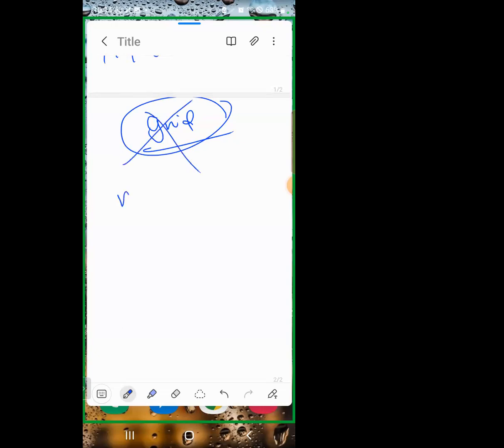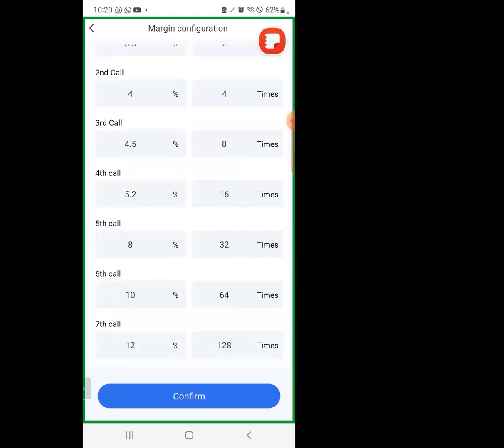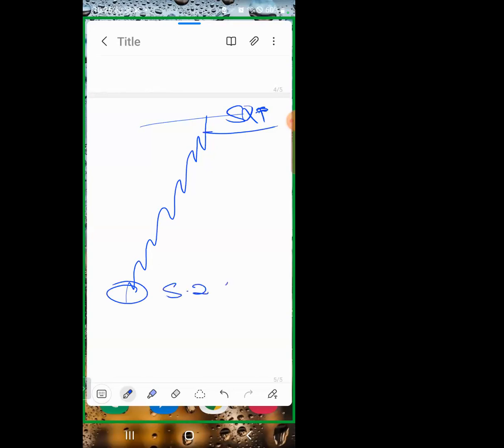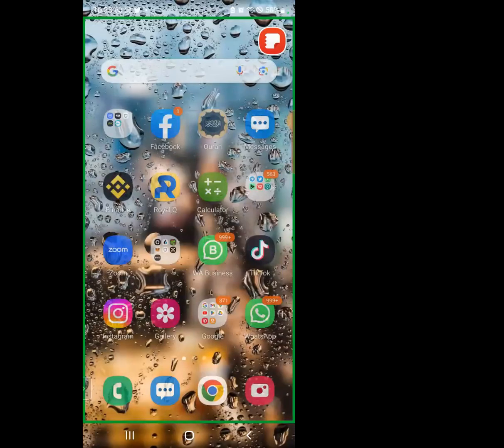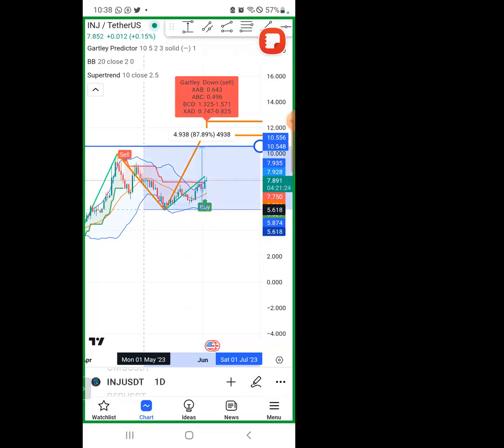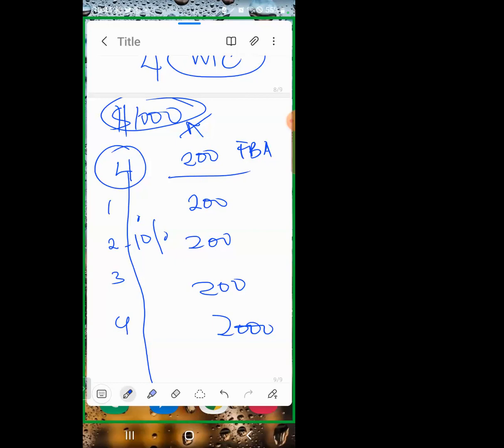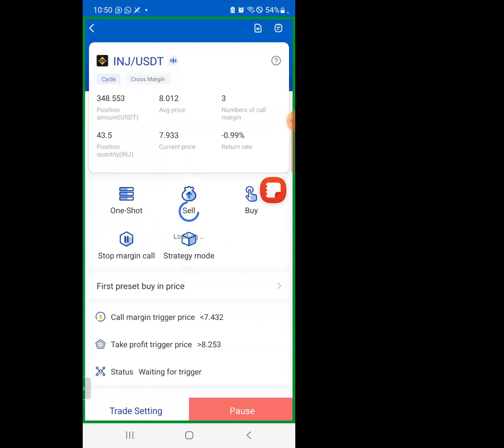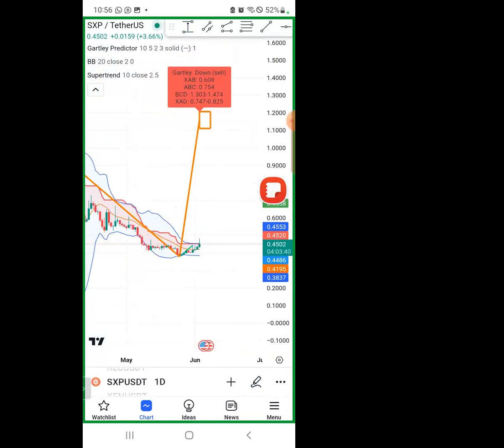THE BEST CYCLE STRATEGY FOR YOUR ROYAL Q ROBOT 😊 WITH LEADER KAYINDA USAAMAH